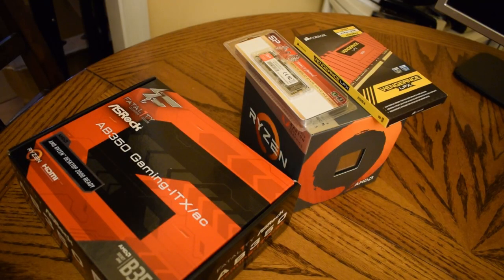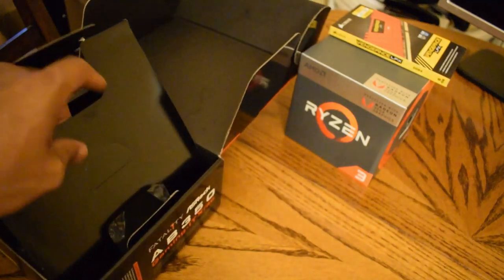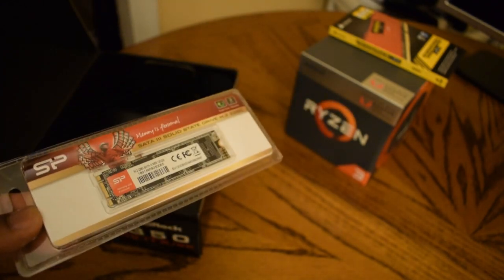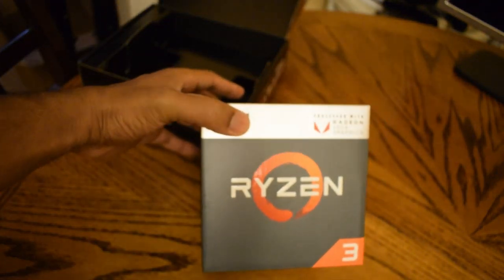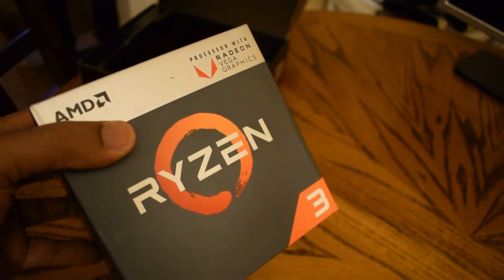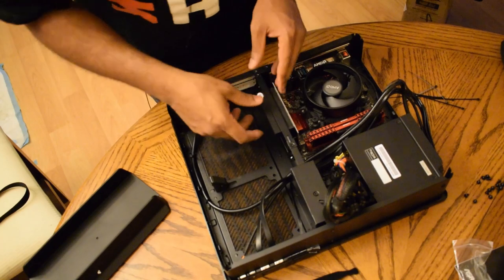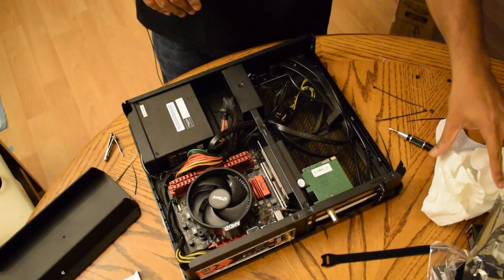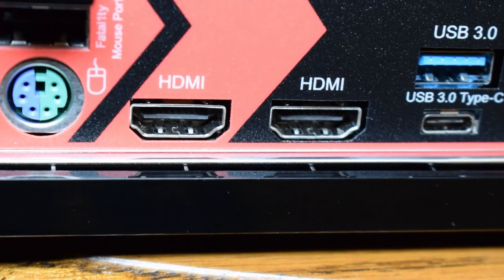AMD Ryzen 3 2200G Dedicated Streaming PC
I decided to build a dedicated mini streaming PC in the fractal design Node 202. I am using the Asrock ITX X370 gaming board, a Ryzen 3 2200G, 8gbg of Corsair DDR4 memory and the BlackMagic Design Decklink Mini Recorder as my capture card.